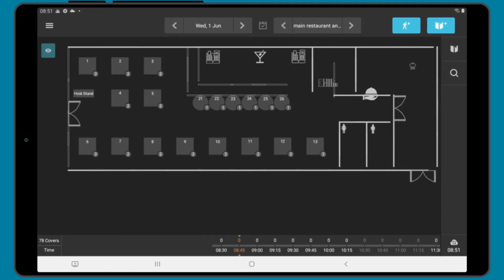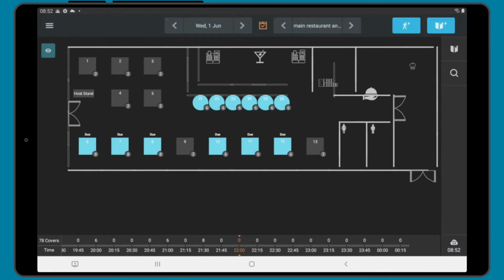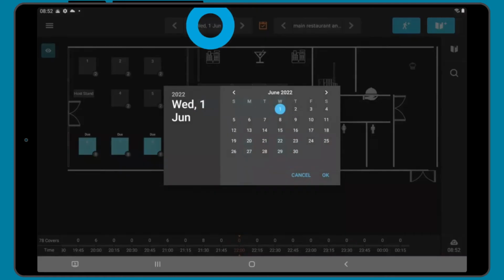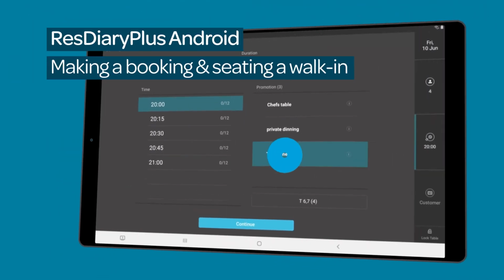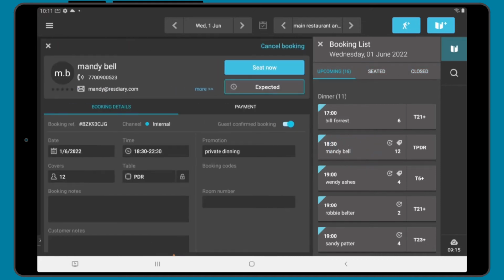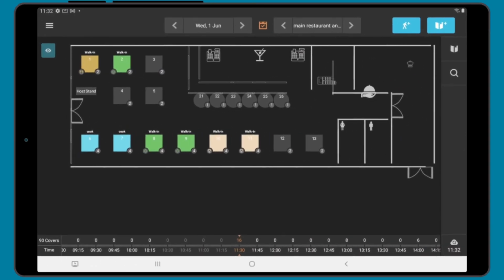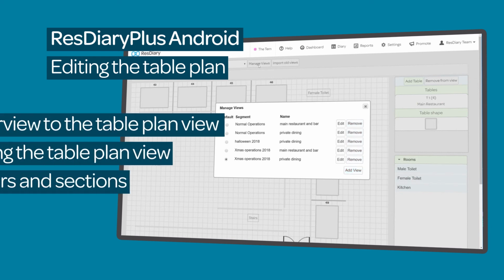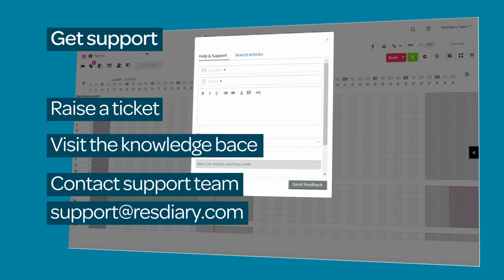ResDiaryPlus Android: Overview to the interface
Get to grips with the android version of ResDiaryPlus. This film will give you an overview of the interface, show you how to navigate the app, and introduce key tools and buttons.

ABOUT RESDIARY
ResDiary's reservation system allows restaurants, hotels,& venues to take commission free online bookings, manage tables, take payments, sell gift vouchers, and pivot your business to online food orders for takeaway and delivery.
Our channel management features let all users decide how many bookings they take through each channel, when you take them. You can even add offers, promotions, or special menus for different partners. Understand what activity is working at a glance thanks to our in depth reports.
Want to deliver a seamless customer experience from the point of booking, to payment? You can, thanks to our certified EPOS and PMS system integrations, technology, and booking partners.